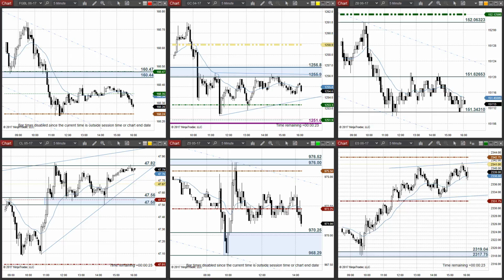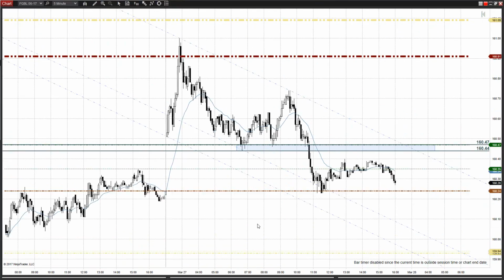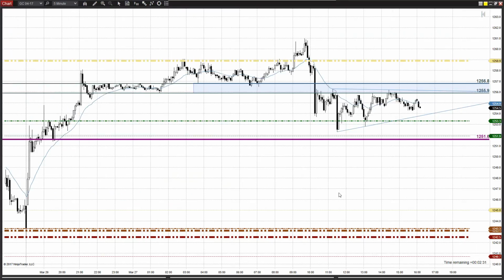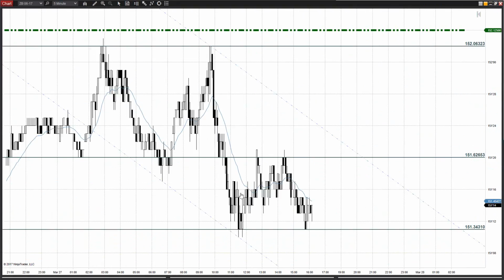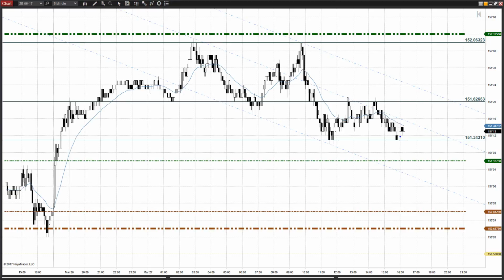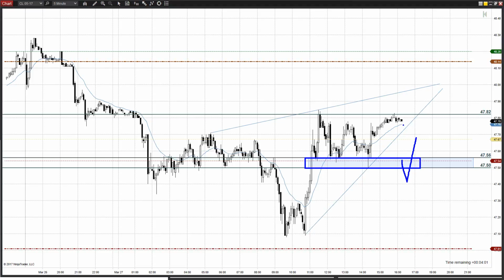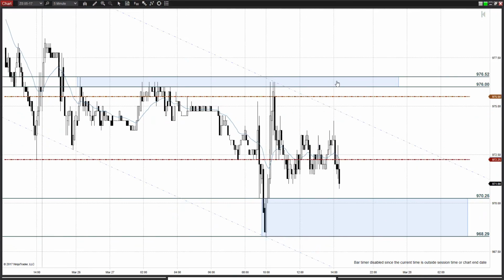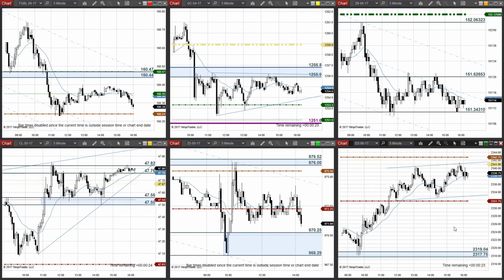Daily Futures Market Outlook For 3/28/17;